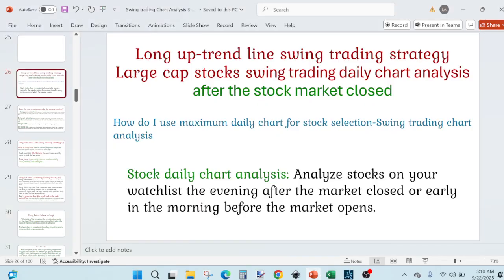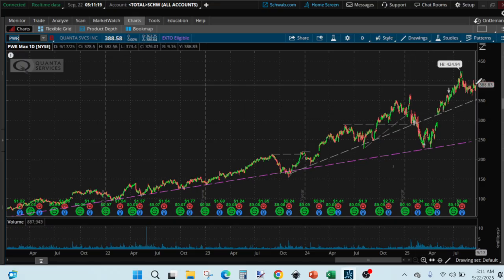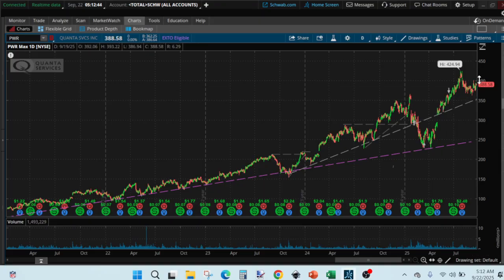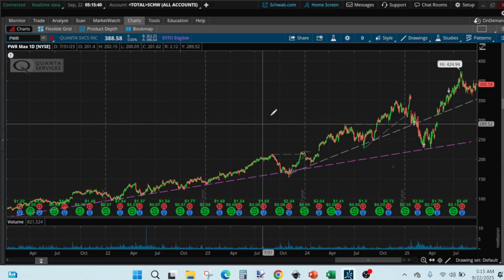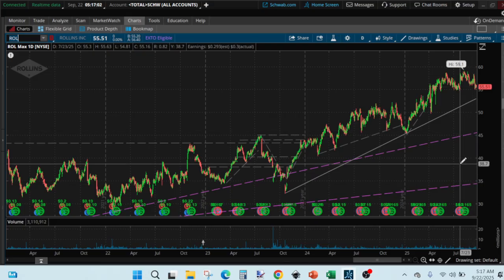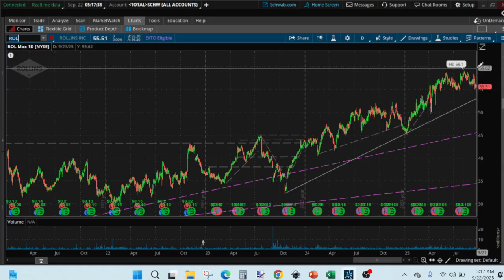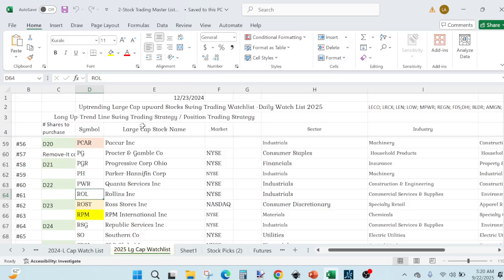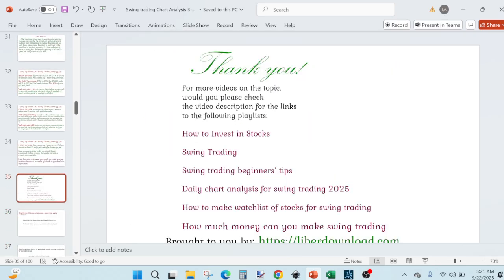How do I use maximum daily chart for stock selection-Swing trading chart analysis v165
Daily chart analysis of the following upward large cap stocks after the stock market closed on 9-19-25:  PWR, ROL